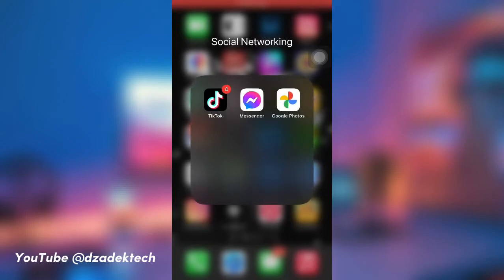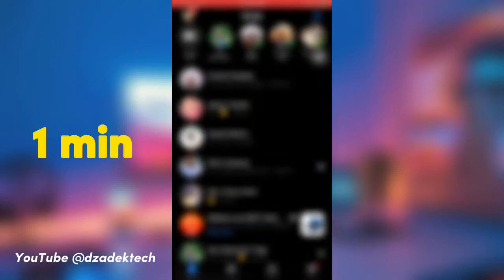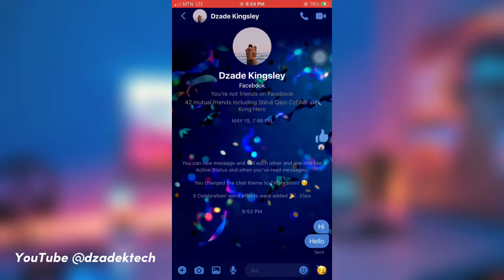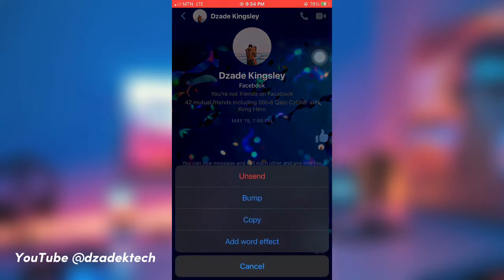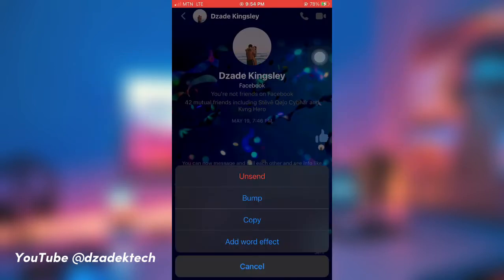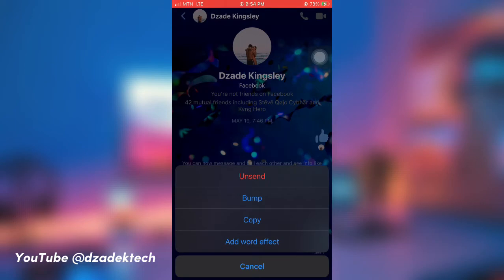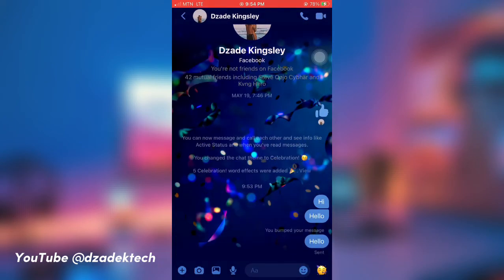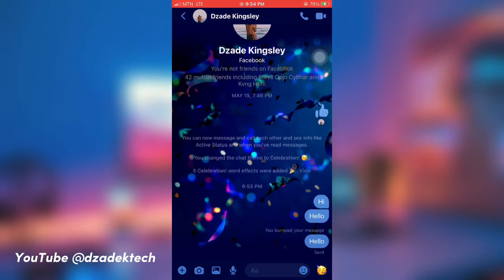What is Messenger Bump Feature and How to Use it?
What is messenger bump feature
How to use messenger bump feature
messenger bump message
bump option in messenger
bump in facebook messenger
messenger bump message feature
messenger new update
bumped your message messenger
facebook messenger new update 2022